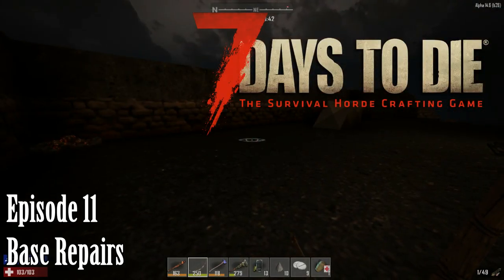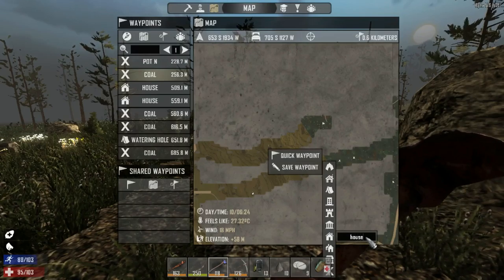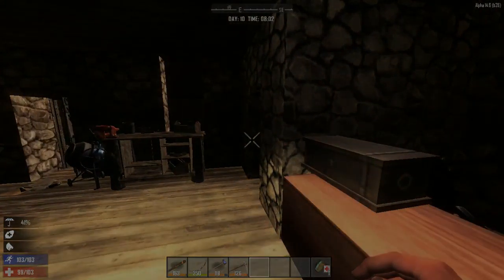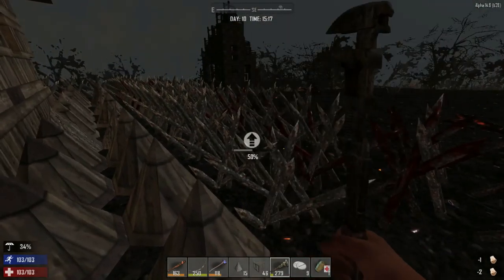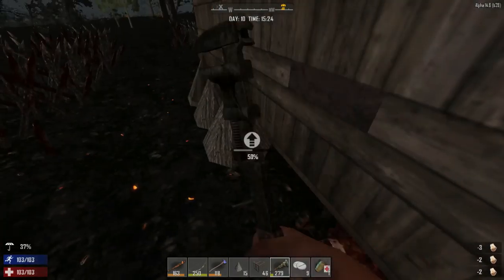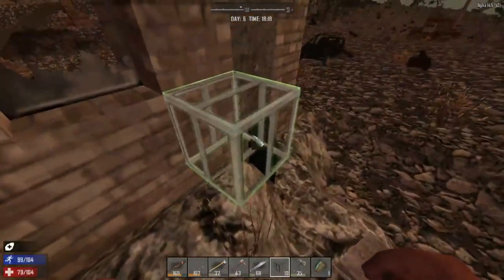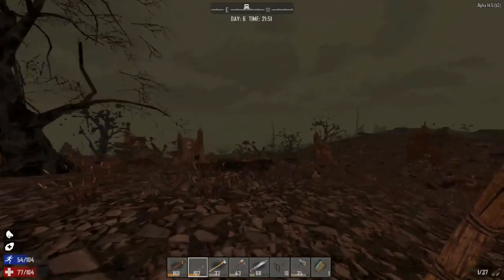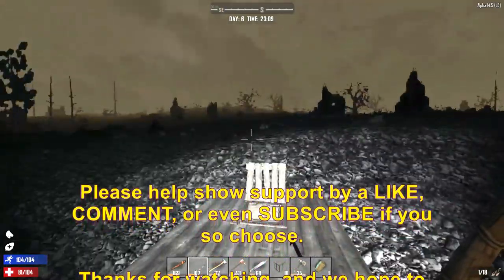7 Days To Die [Alpha 14] ~ Episode 11: Base Repairs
Here I do some repairs around the base and go after an airdrop.

- Sharlenwar
Singleplayer Footage: May 1st, 2016
Multiplayer Footage: Apr 10th, 2016

7 Days to Die development was launched following a successful Kickstarter campaign in August 2013, demonstrating the initial prototype. Joining us in early access now will help support the cause and ensure continued expansion of the development team, their efforts and the planning and addition of even more features and depth eagerly awaited by fans.